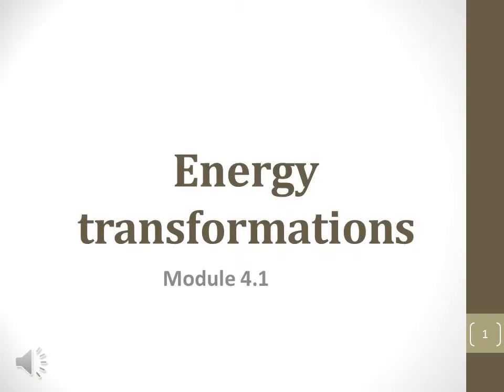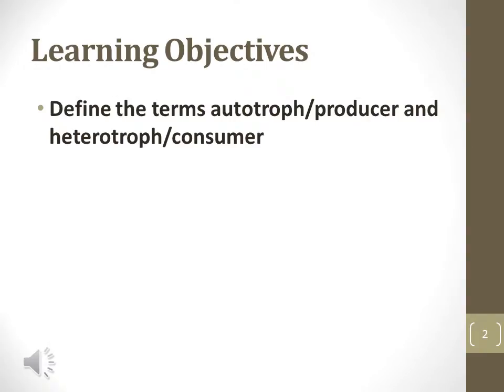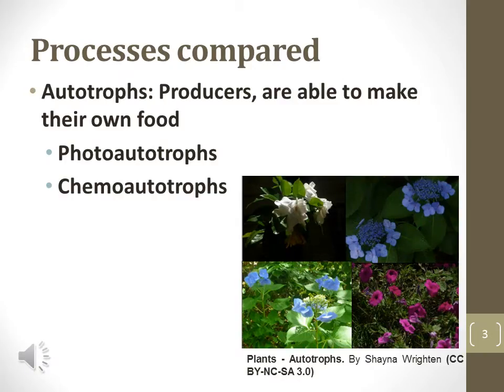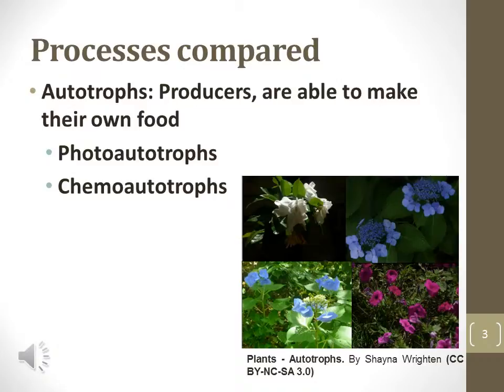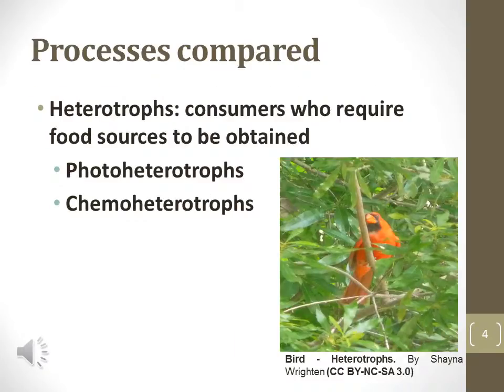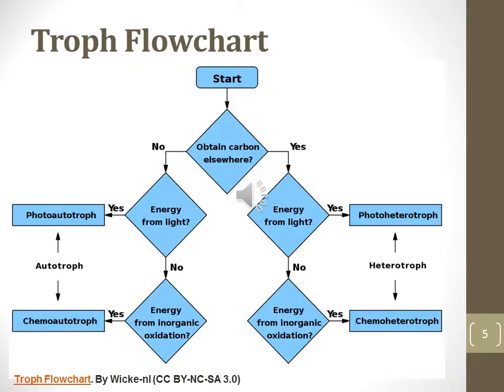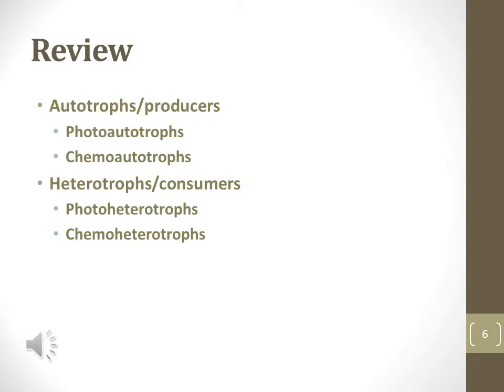BIO 101 Module 4.1 Narrated